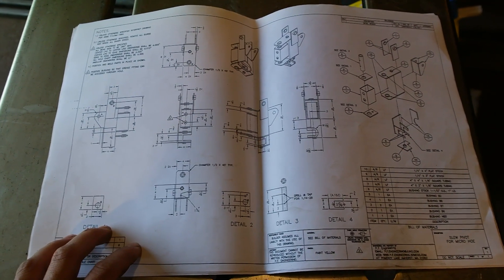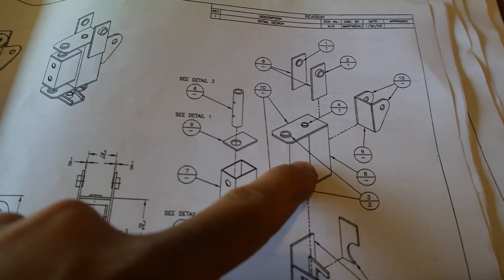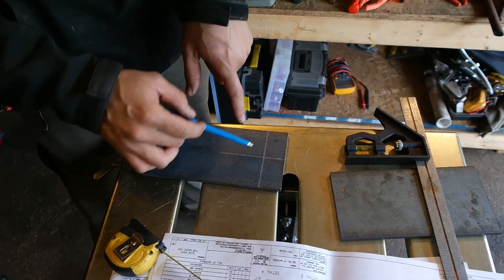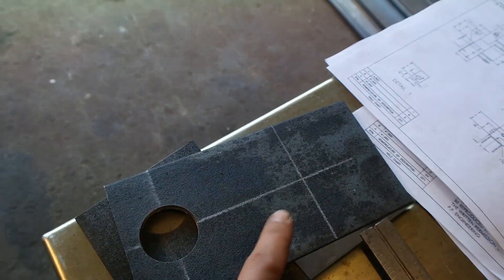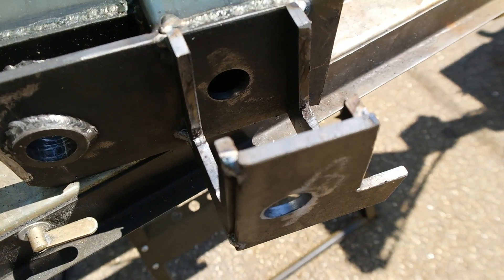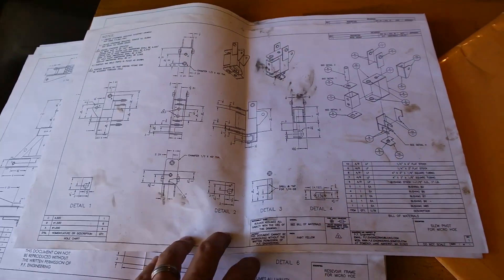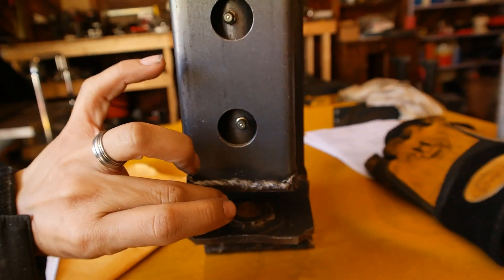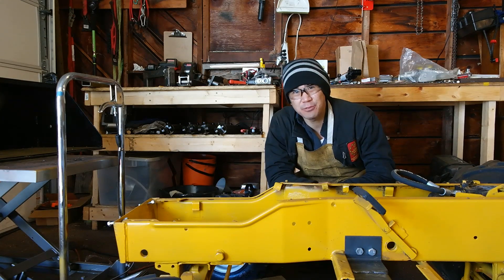Cub Cadet 149 TLB Transformation Part 10: Building the Pivot Slew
In this video I build the Pivot Slew for the Backhoe portion of our Cub Cadet 149 TLB Project.

I also explain how to read and translate blueprints.

Thank you for saving the tractors!